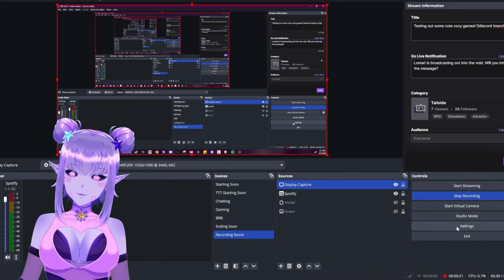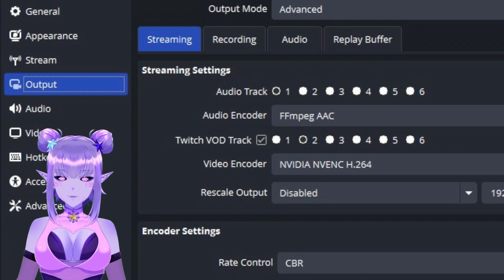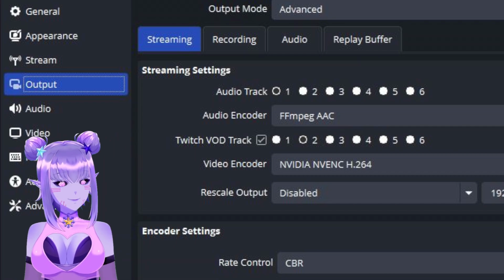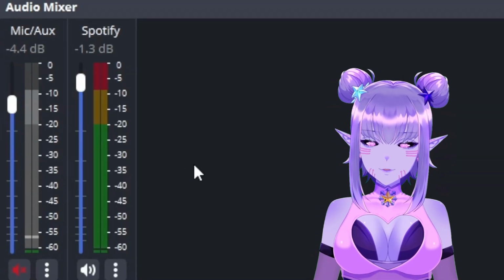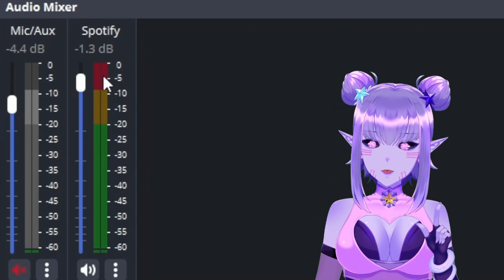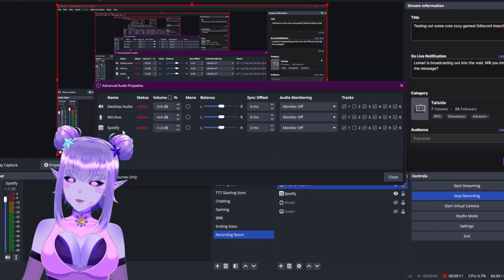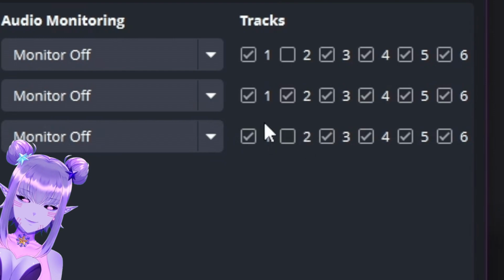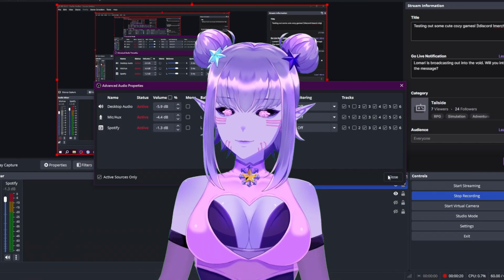How to Keep Audio Out of Your VODS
Heya guys!

Here is how I personally choose which audio goes into my Twitch VODS. This can be for things like background music, alerts, sound redeems, etc!

I hope this is helpful to other streamers and other Vtubers! Hope to see you out there!